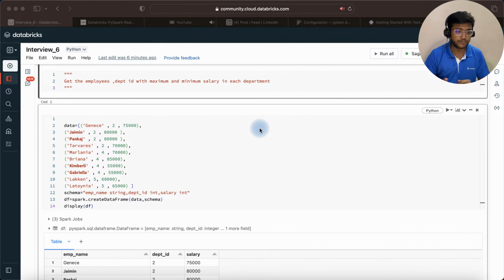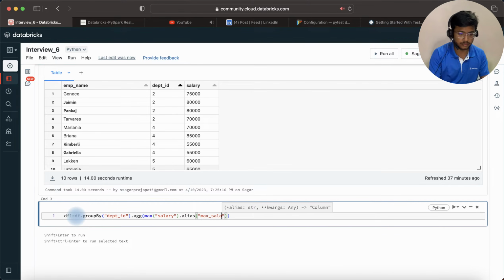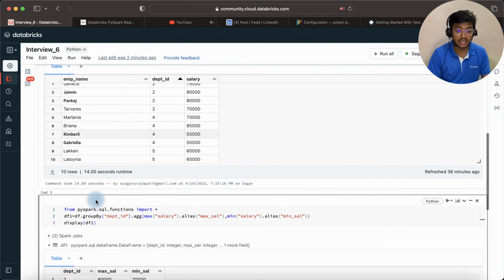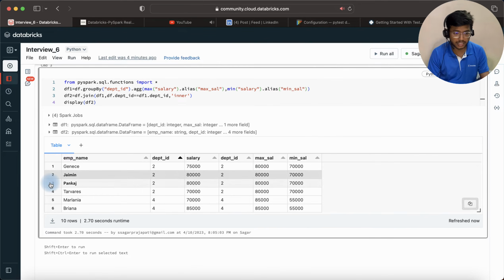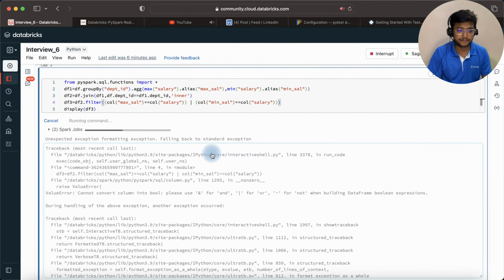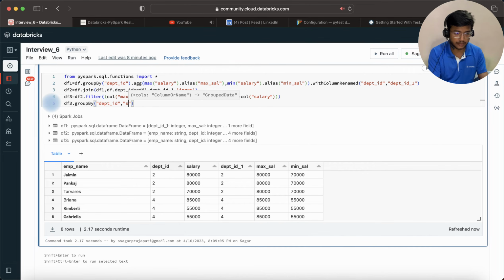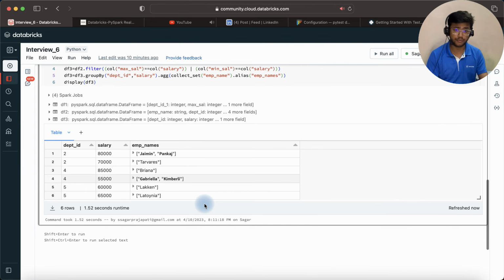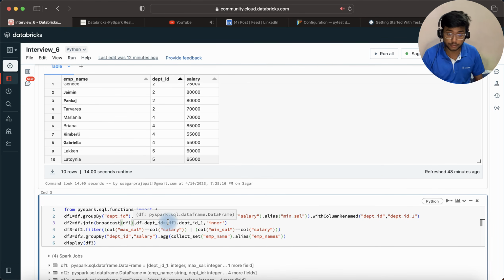Most Important Question of PySpark in LTIMindTree Interview Question | Salary in each department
data=[('Genece' , 2 , 75000),
('𝗝𝗮𝗶𝗺𝗶𝗻' , 2 , 80000 ),
('𝗣𝗮𝗻𝗸𝗮𝗷' , 2 , 80000 ),
('Tarvares' , 2 , 70000),
('Marlania' , 4 , 70000),
('Briana' , 4 , 85000),
('𝗞𝗶𝗺𝗯𝗲𝗿𝗹𝗶' , 4 , 55000),
('𝗚𝗮𝗯𝗿𝗶𝗲𝗹𝗹𝗮' , 4 , 55000),
('Lakken', 5, 60000),
('Latoynia' , 5 , 65000) ]
schema="emp_name string,dept_id int,salary int"
df=spark.createDataFrame(data,schema)